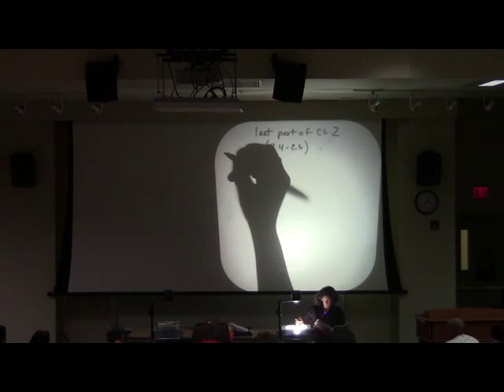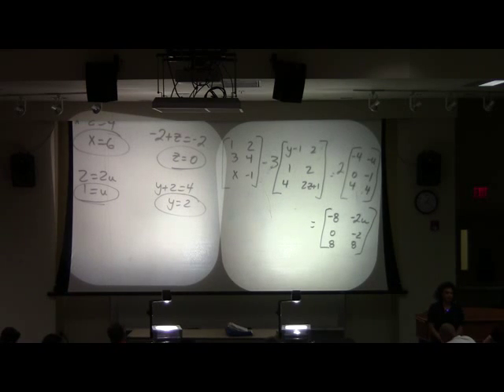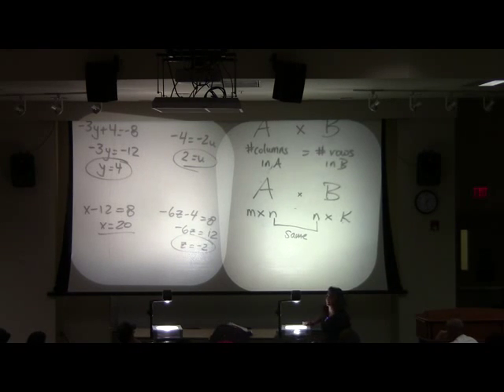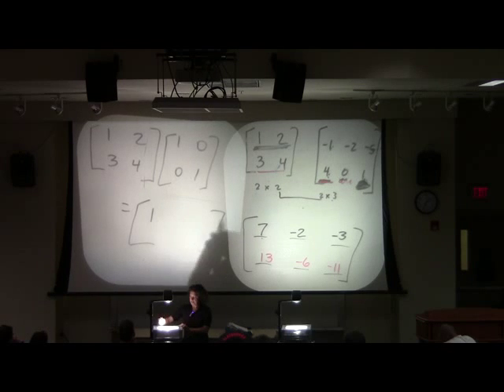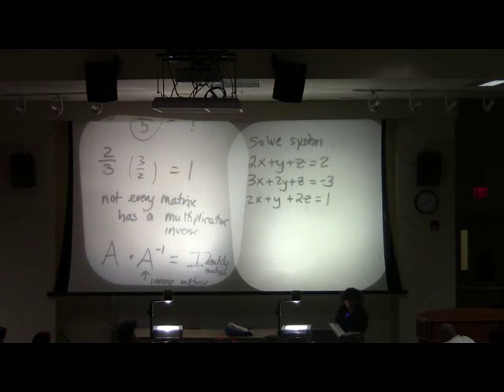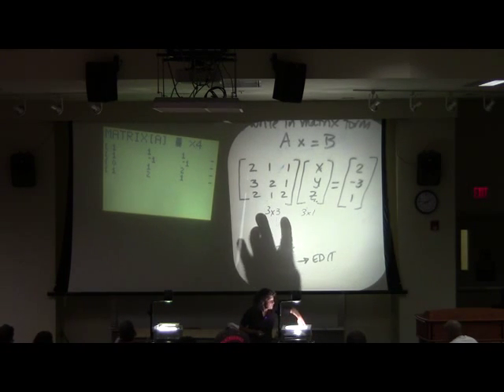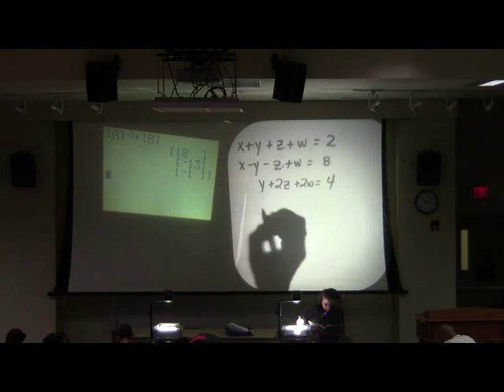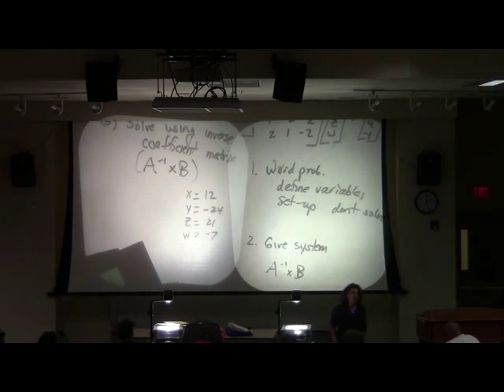M115 - Matrices and Solving Systems